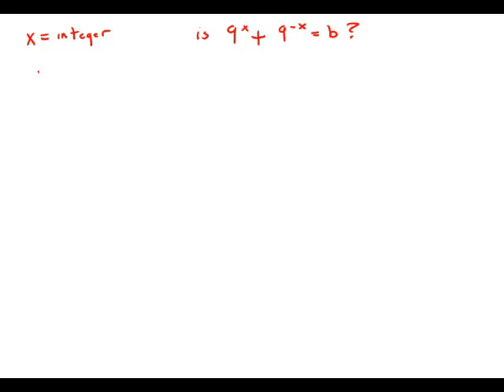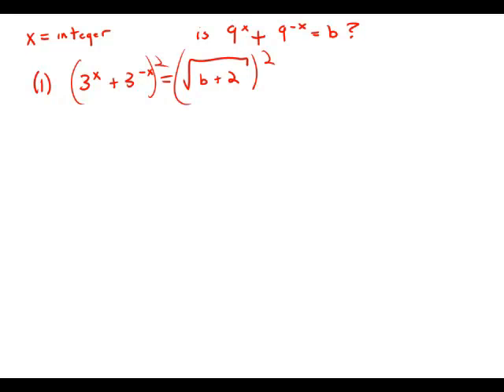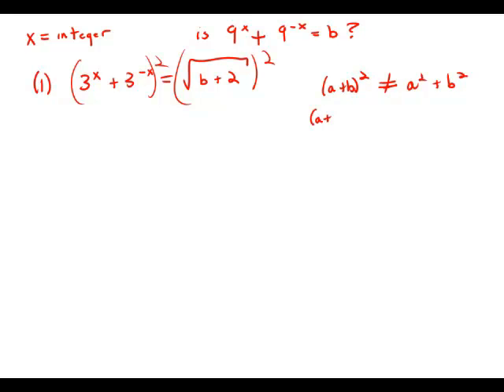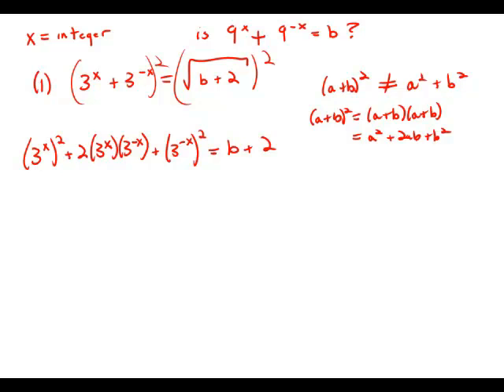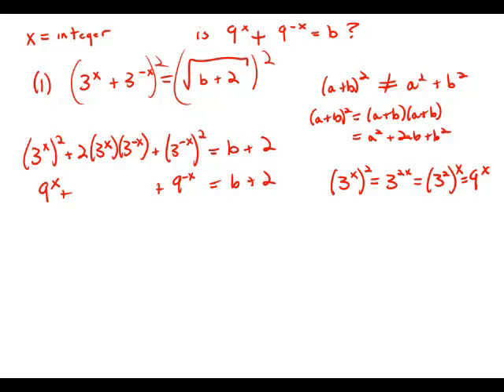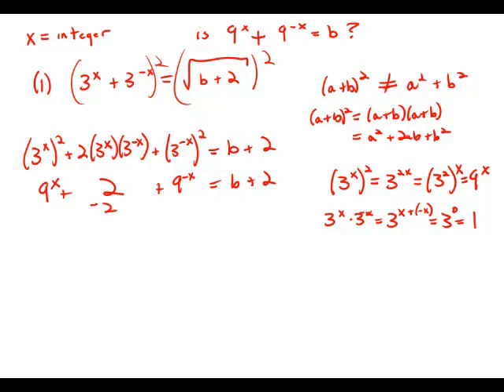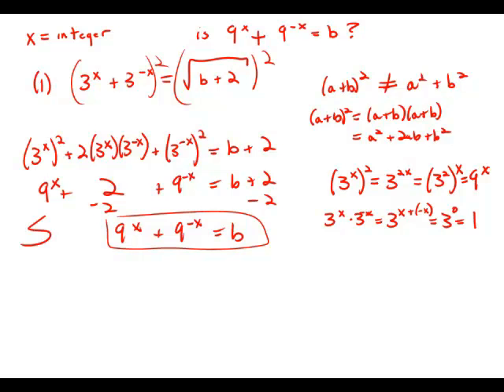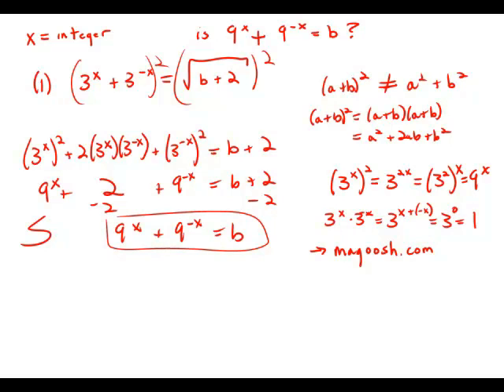GMAT Official Guide 13: Data Sufficiency 53